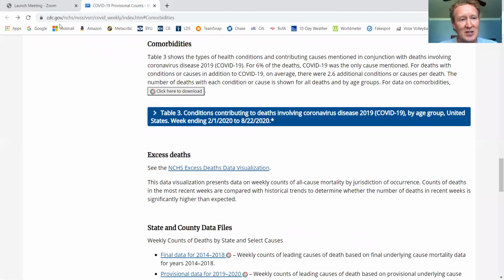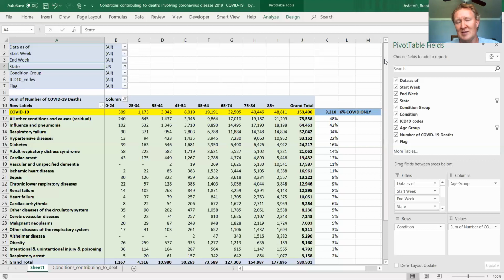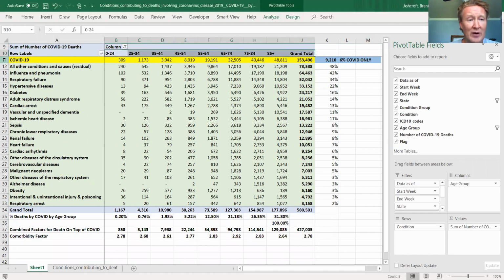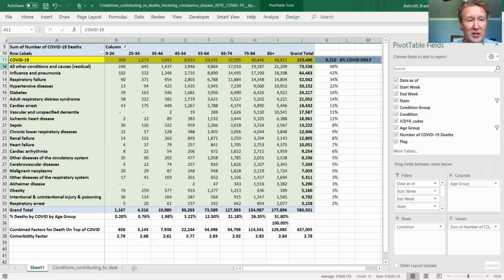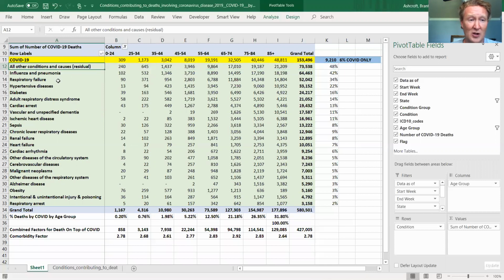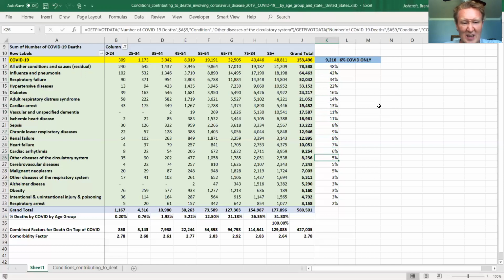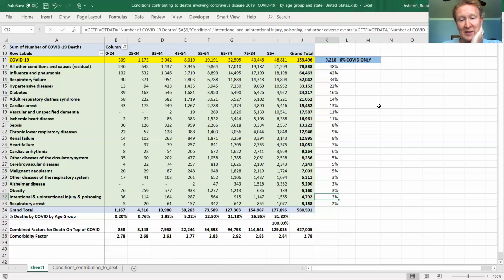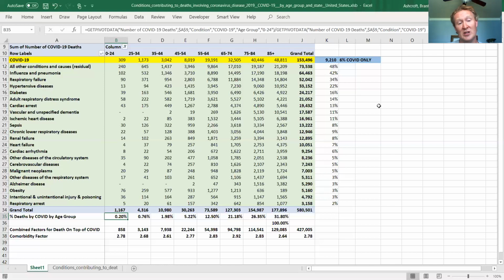6% Covid Only Deaths Analysis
An analysis of the CDC data from February 2020 to August 2020 on Covid deaths and associated comorbidities.